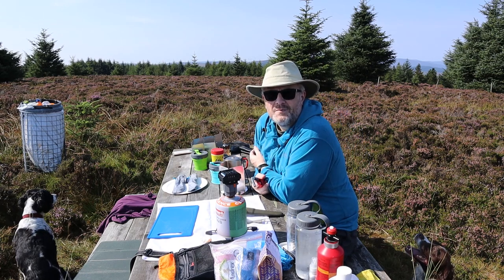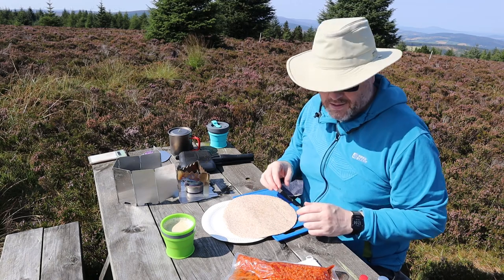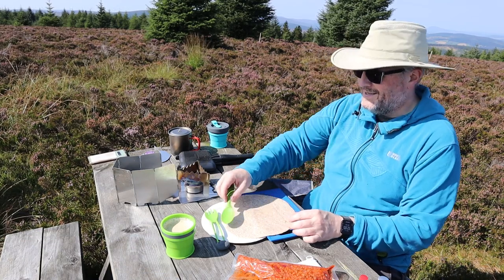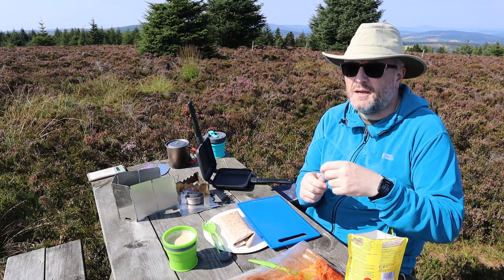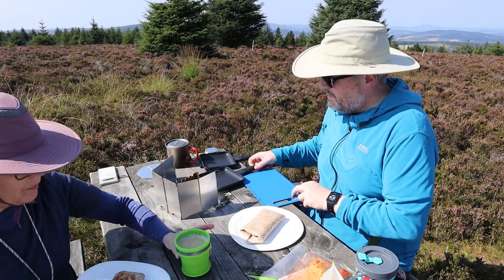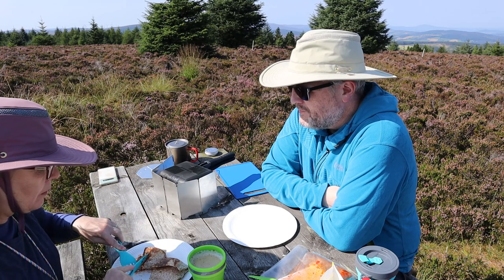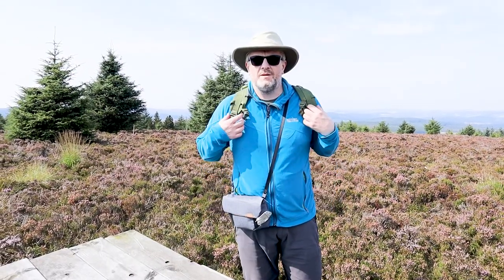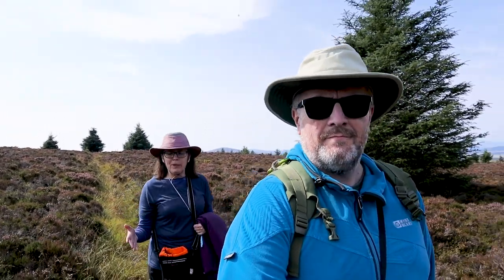Cooking up some Burritos in the Ridgemonkey & a poem by Pam Ayres!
Cooking up some Burritos in Durris Forest on the Ridgemonkey with Carol's homemade mince.

00:00 - Thank you
01:20 - Burritos
07:10 - Cookies
07:47 - Poem by Pam Ayres
10:00 - Leave no Trace

Camera Equipment
Canon M50
Lenses :-
EF-M 55-200mm f/4.5-6.3 IS STM
EF-M 22m f2 STM
Tripod :- Joby GorillaPod 3K